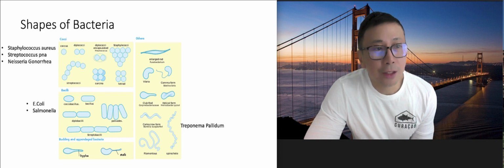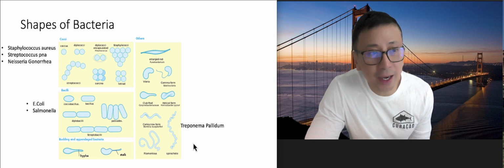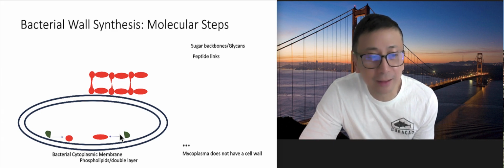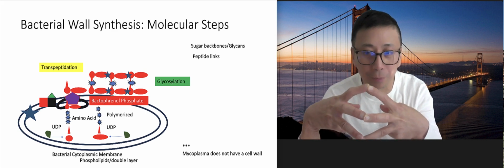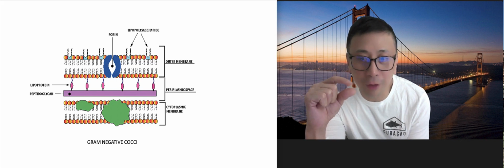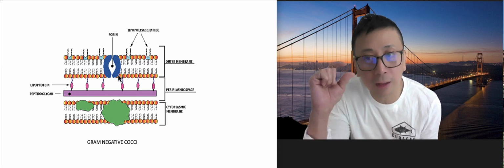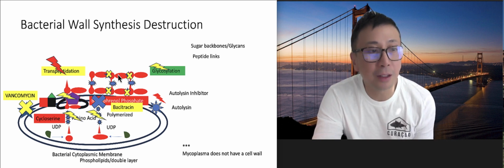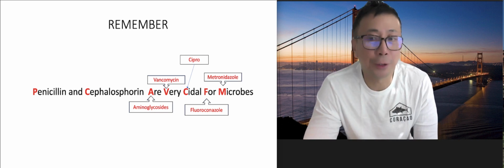Nursing 101-Bacterial Wall Synthesis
Understanding of the basic bacterial wall synthesis and Antibiotics